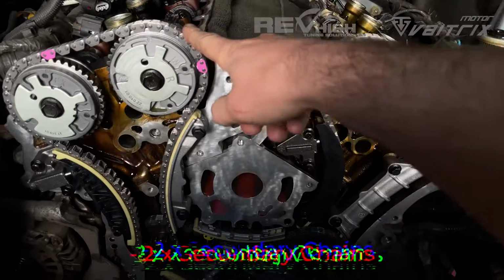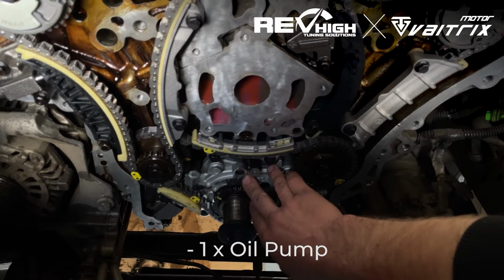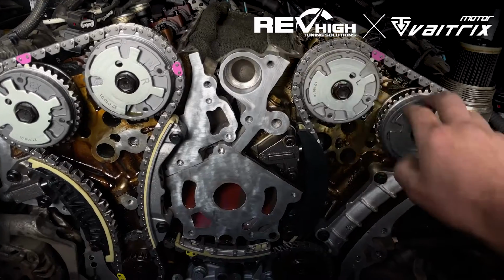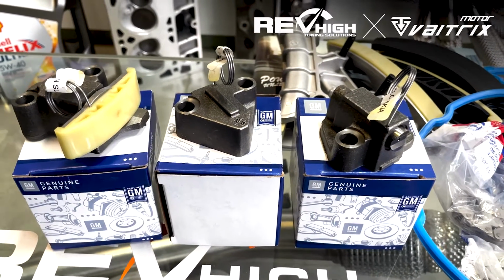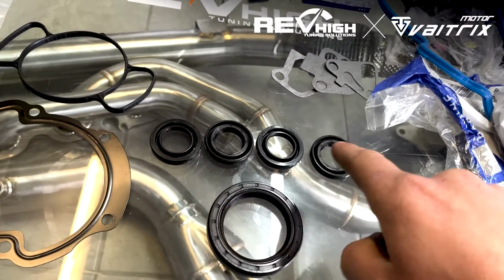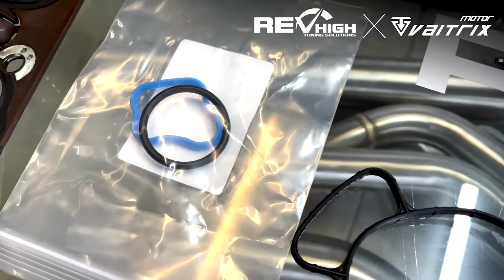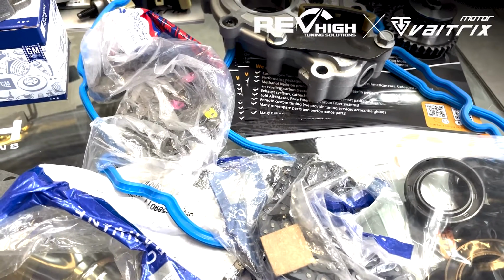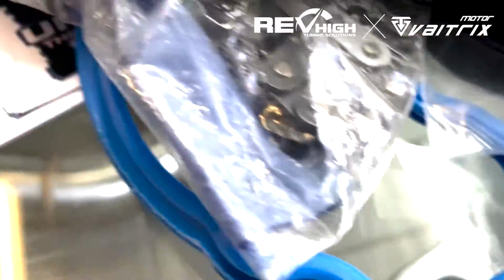What's included in REVHIGH's Genuine Holden V6 Alloytec Timing Chain kits?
The Alloytec motor found in the VZ, VE and VF V6's, Captiva's and Rodeo's have gone through many variations over the years. The dreaded timing chain rattle is the biggest issue on these otherwise reliable motors!

If you're in the trade or are interested in purchasing a kit for your own vehicle there are many kits to choose from, we have been building and working on these motors since 2012 and have a lot of experience with them as well as the numerous kits and revisions made over the years.
As such we've put together our own bullet proof timing chain kit! Check the video for more information!

GM HOLDEN 3.6L 3.0L VZ VE VF V6

For a quote on your make and model please message or comment.👍
Other Euro, American, Australian or Japanese cars and trucks tuning are available as well! 🇦🇺🇯🇵🇺🇸
22 Carl Court Hallam Vic 3803